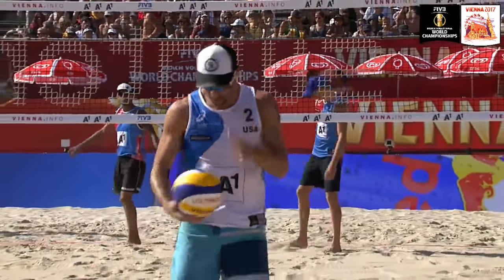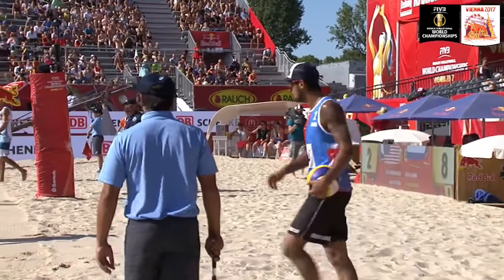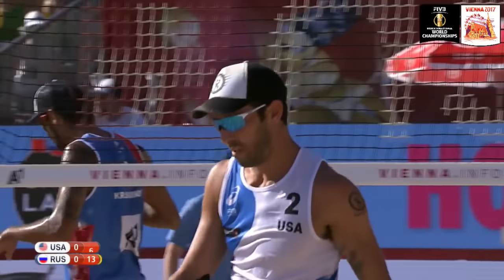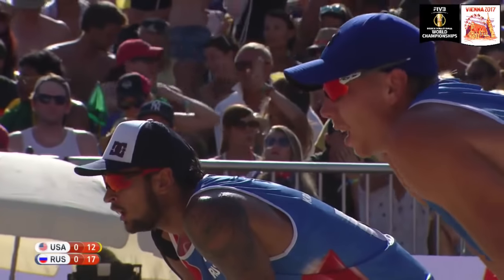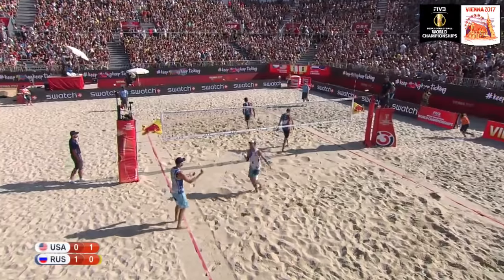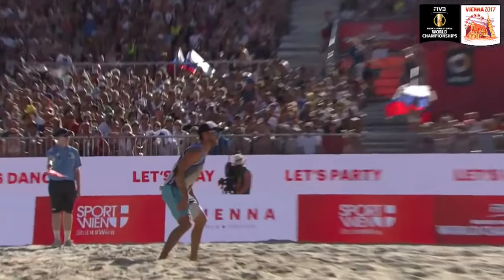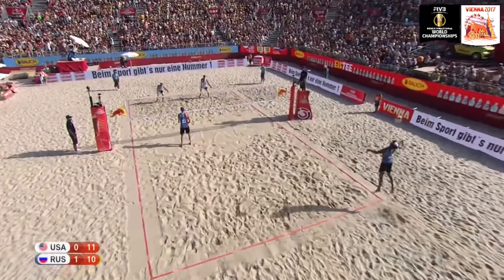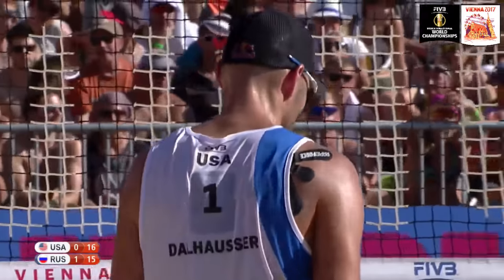Lucena/Dalhausser vs. Liamin/Krasilnikov - Full Match | Beach Volleyball World Champs Vienna 2017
Relive the FULL match between Lucena/Dalhausser (USA) and Liamin/Krasilnikov (RUS) of the Quarterfinals from the 2017 Beach Volleyball World Championships in Vienna!

LOVE VOLLEYBALL?